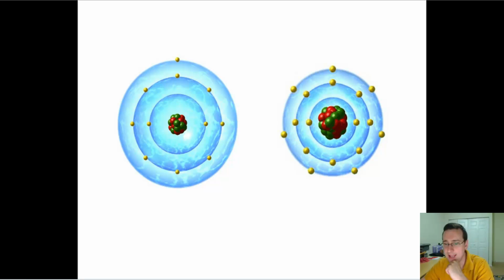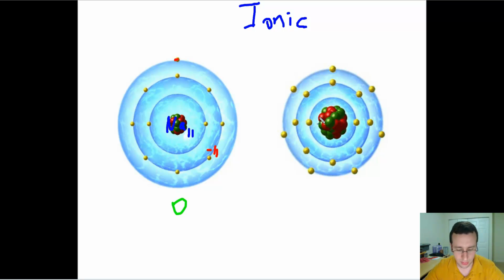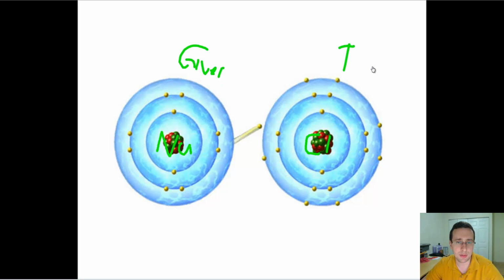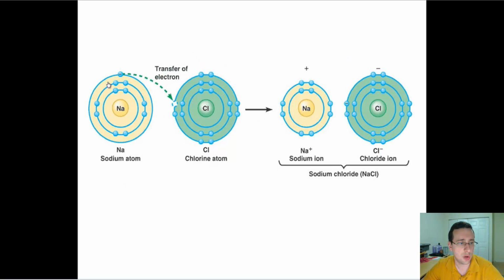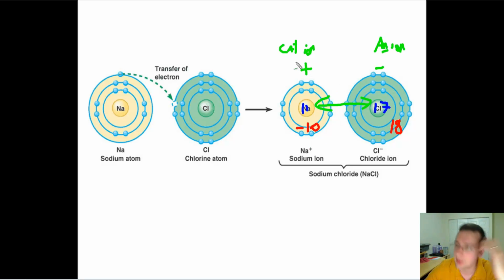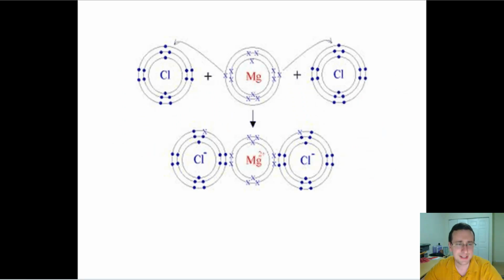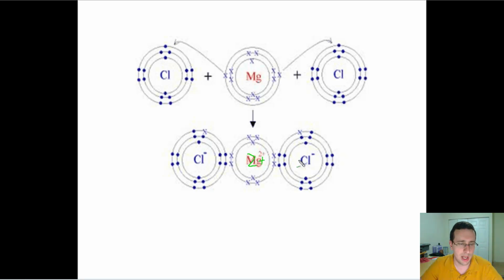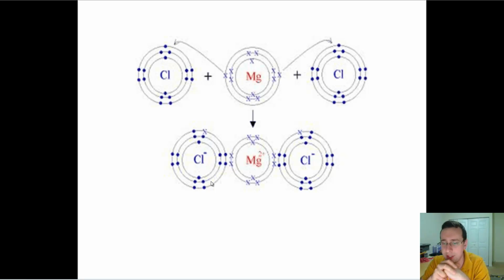So Happy Together - Bonds (Part 1) - Ionic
Mr. Lima explains the basics of ionic bonding